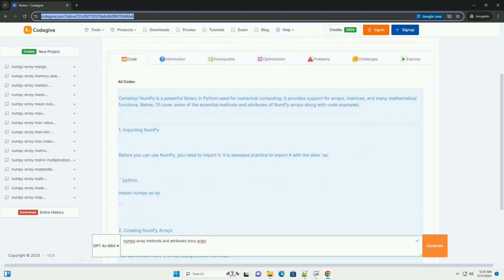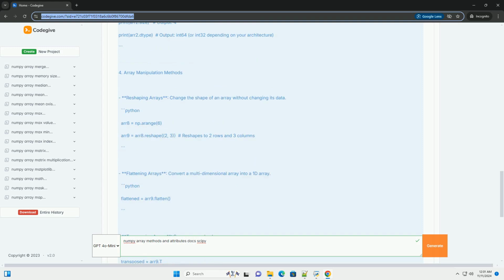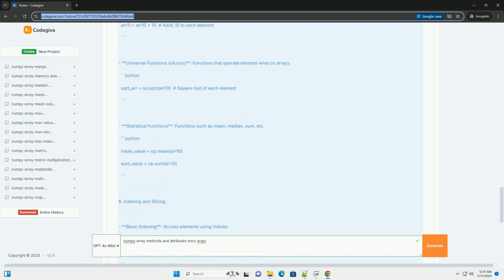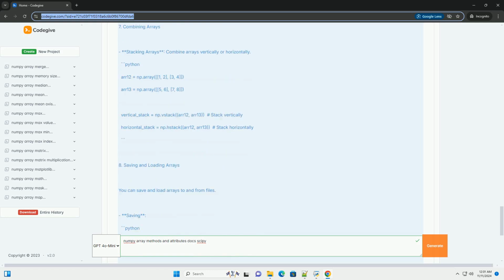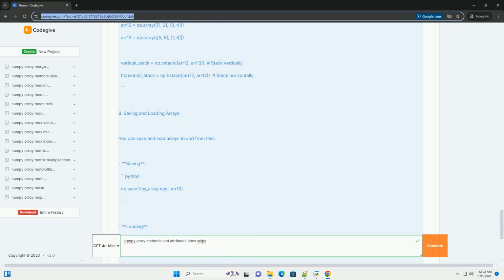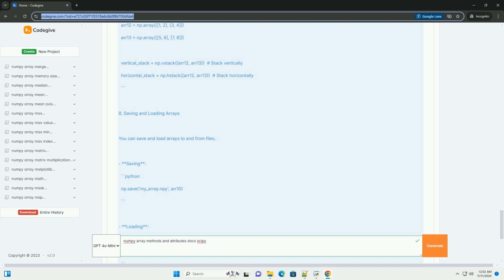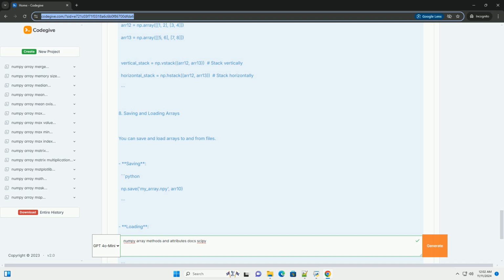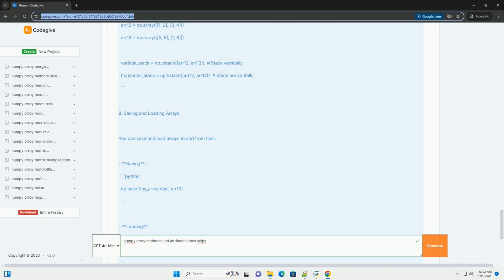numpy array methods and attributes docs scipy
numpy is a powerful library in python that provides an efficient way to work with large, multi-dimensional arrays and matrices. its array methods and attributes are essential for performing mathematical operations and manipulating data effectively.

one of the key features of numpy arrays is their ability to handle various data types, allowing for seamless integration with other scientific libraries like scipy. the core methods include `reshape`, which changes the shape of an array without altering its data, and `transpose`, which flips the dimensions of an array.

attributes such as `ndim`, `shape`, and `size` provide valuable insights into the structure of an array. the `ndim` attribute returns the number of dimensions, while `shape` gives the dimensions of the array. additionally, the `size` attribute reveals the total number of elements contained within the array.

numpy also offers a variety of mathematical functions, such as `sum`, `mean`, and `std`, that can be applied to arrays for statistical analysis. these functions are optimized for performance, making numpy an invaluable tool for data scientists and engineers.

by utilizing numpy's array methods and attributes, users can efficiently manipulate and analyze data, paving the way for advanced scientific computing with scipy and beyond. understanding these features is crucial for anyone looking to leverage the full potential of python in data analysis and numerical computations.

for more detailed information, consider exploring the official numpy documentation.

numpy array multiplication
numpy array vs list
numpy array
numpy array to dataframe

numpy array multiplication
numpy array
numpy datetime64 attributes
numpy array attributes
numpy attributes and methods
numpy attributes list
numpy ndarray attributes
numpy attributes
numpy docstring format
numpy docs universal functions